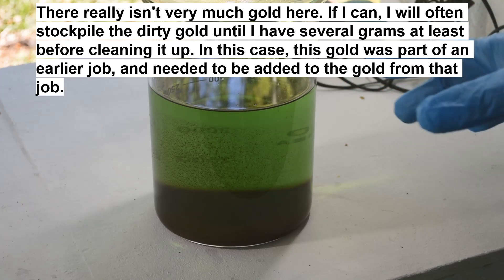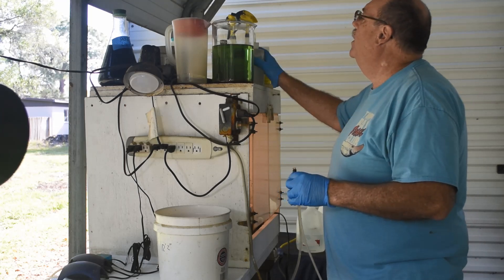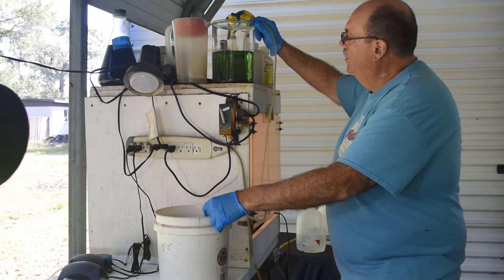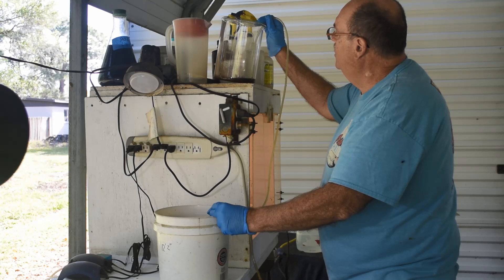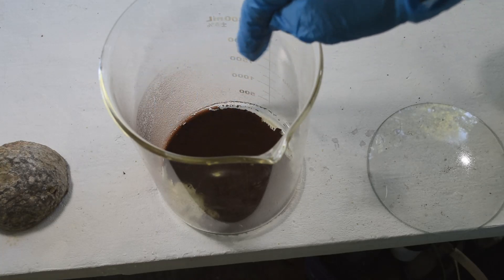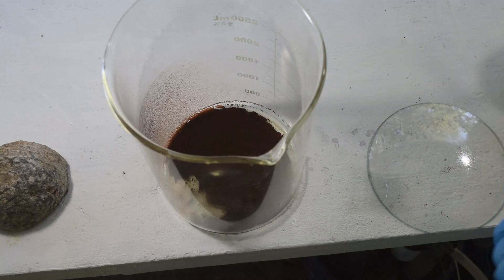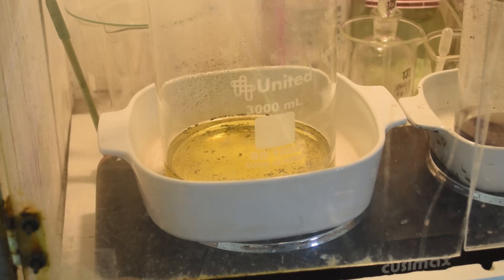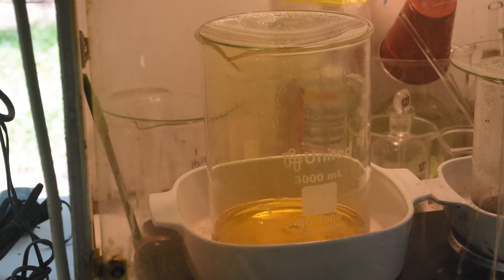Cleaning Gold Precipitated From Dirty E-Waste Solutions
Here I show how I clean up dirty gold that has been precipitated out of dirty solutions, and contaminated with lots of base metals. This is useful knowledge for anyone working on recovering gold from e-waste. There will be base metal contamination. Please visit the Urban Gold Mining section of my web for more information.

Custom Building Products Sulfamic Acid
Hi-Yield Iron Sulfate (4 lbs.)
Tin Shot (1 Pound | 99.9+% Pure) Raw Tin Metal

Equipment and supplies used in these videos:
Dual Powered Digital Pocket Scale 200g x 0.01g
3pcs Glass Graduated Beaker Set 500ml, 1000ml, 2000ml
12PK Watch Glasses, 6" (15cm) - Cover Lids for Beakers & Flasks
1 Stage HVAC Vacuum Pump 4.5cfm 1/3hp 110V
300PCS 3ML Plastic Transfer Pipettes